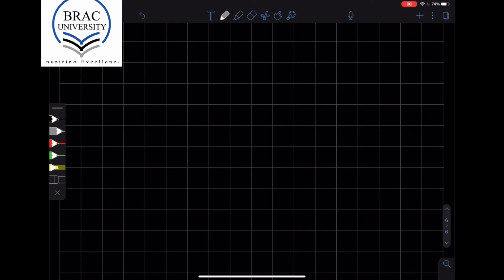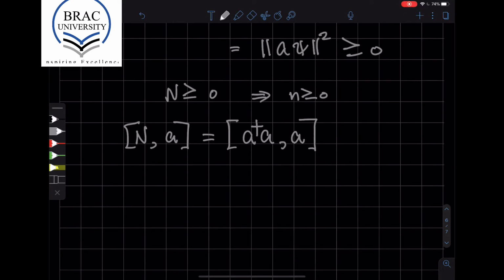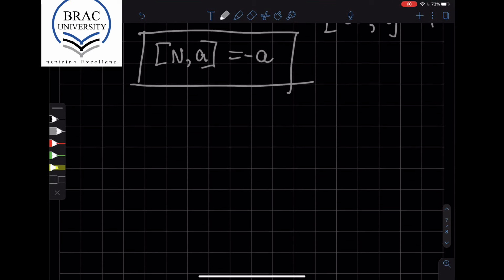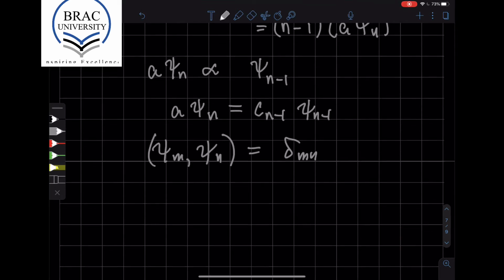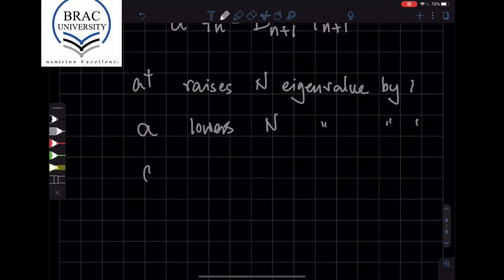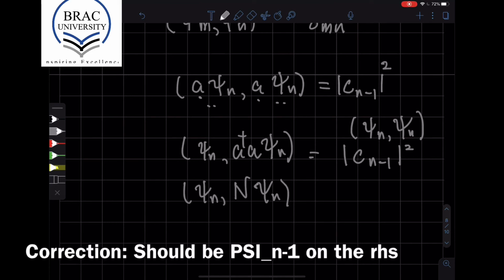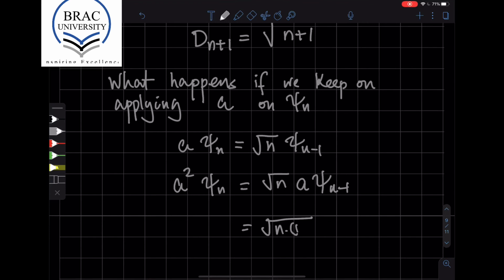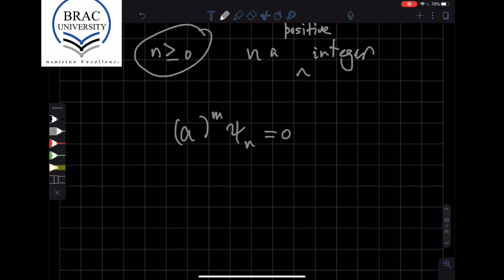Q1+L12V3: Ladder Operators of the Harmonic Oscillator